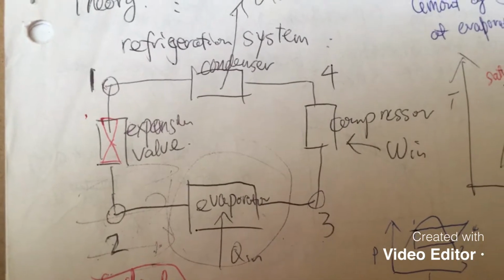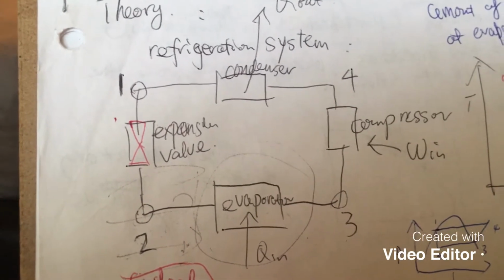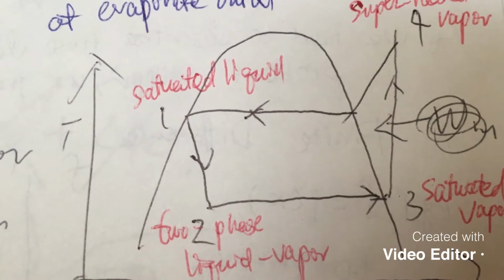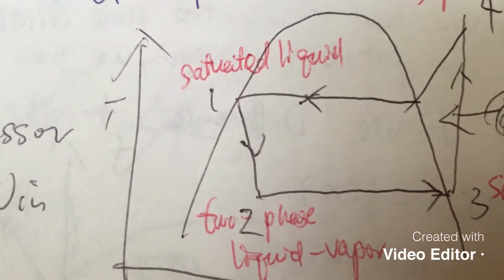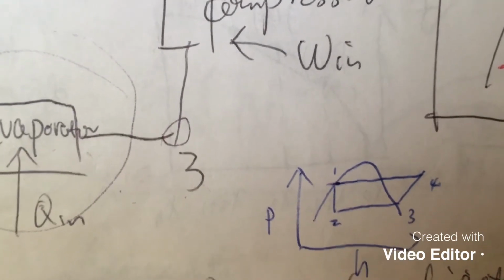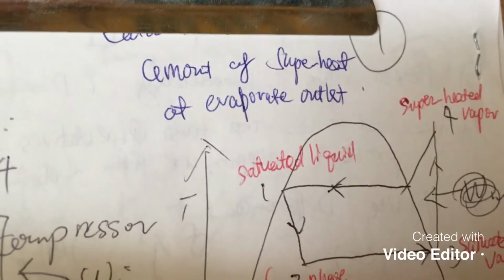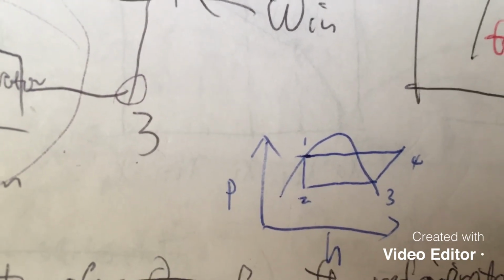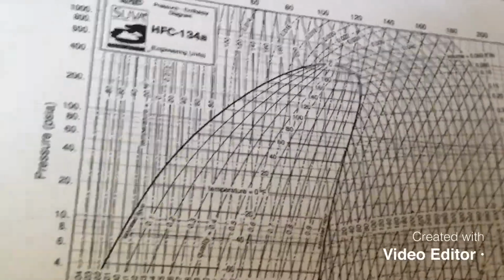lab6 theory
Lab 6 theory